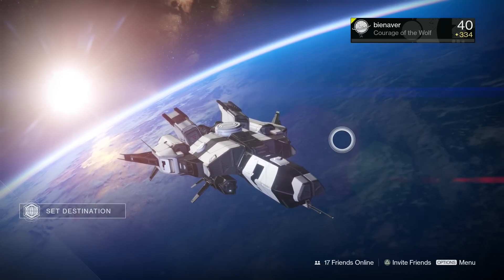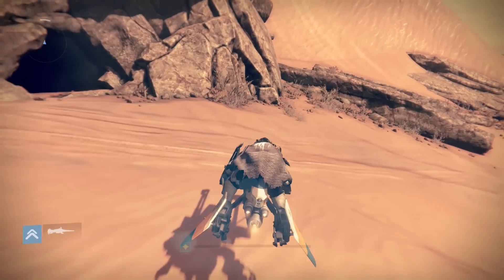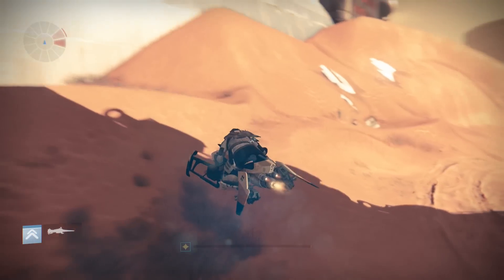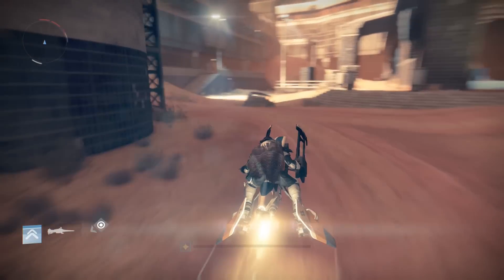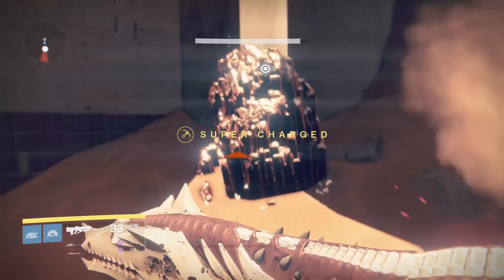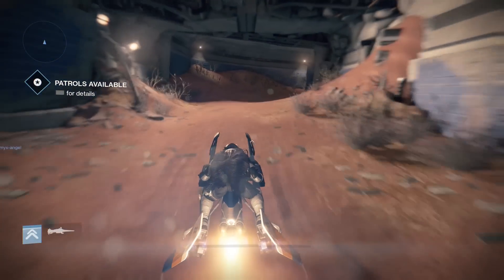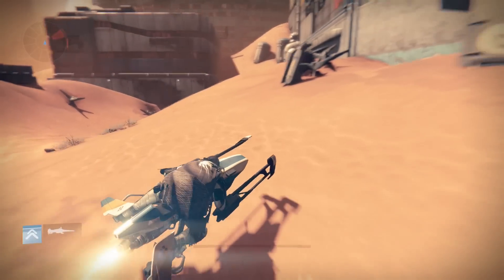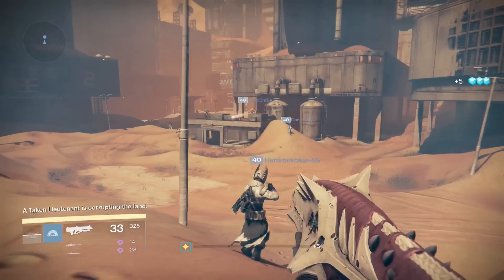Destiny: Fastest way to farm Relic Iron & Relic Crystal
For the Dark-Drinker exotic sword you will encounter a step in the quest where you have to gather 10 Relic Crystals. These crystals can be found in Relic Iron, a material found on Mars. In This video I show you my approach on farming these crystals and this is also in my opinion the fastest way to do it.